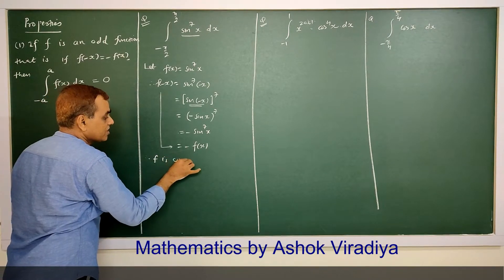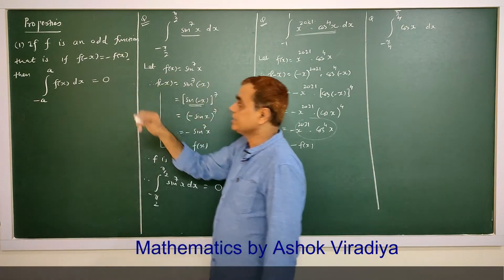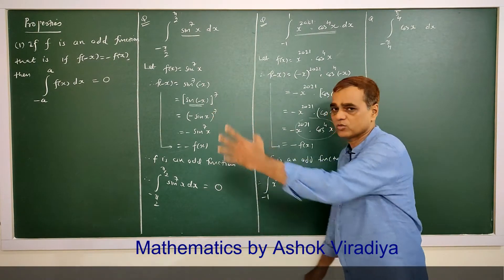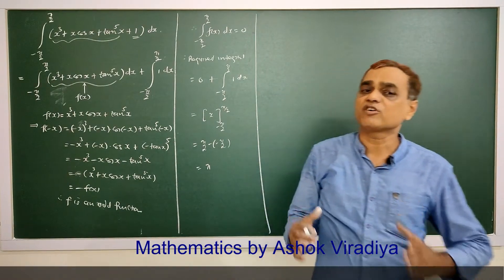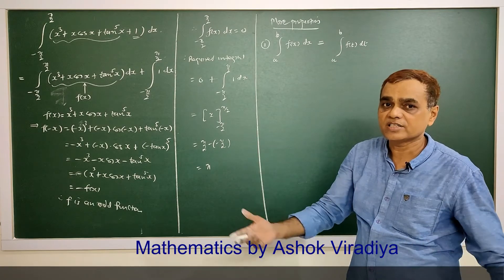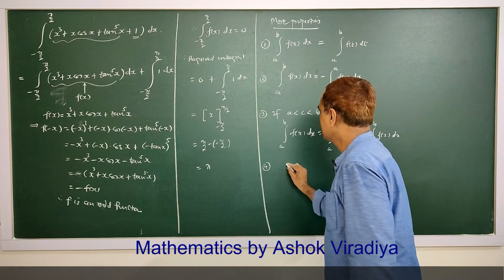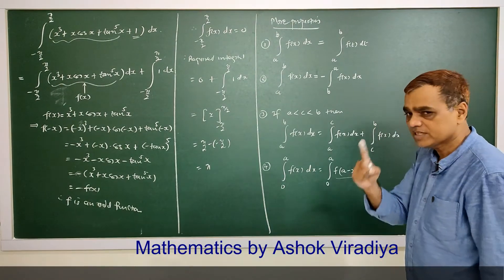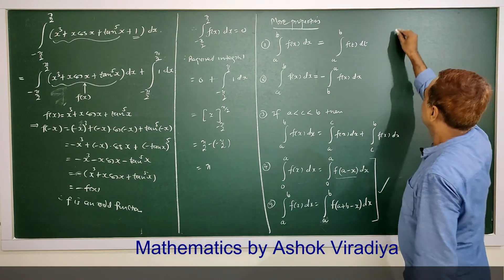Class 12-Chapter 7- Video 12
definite integrals- it property and sums